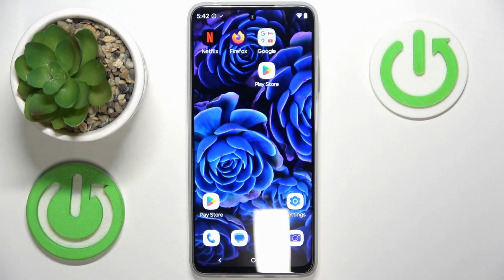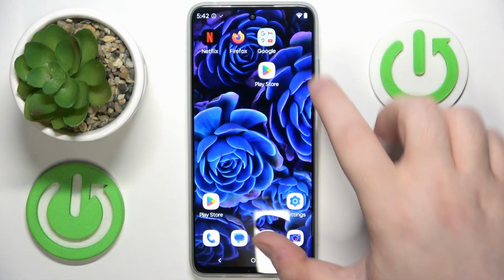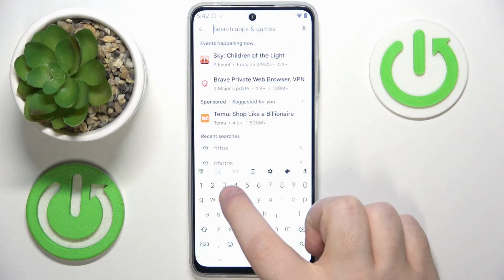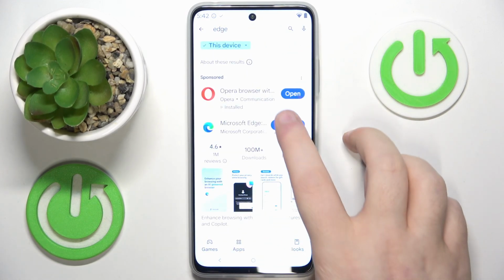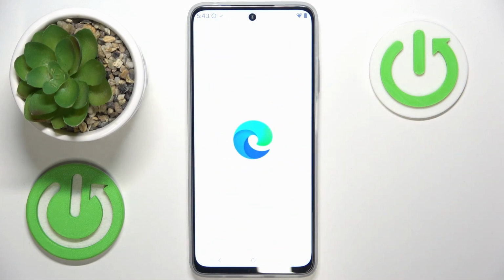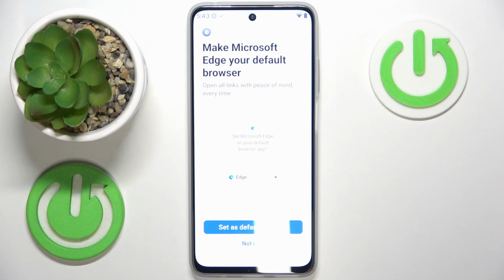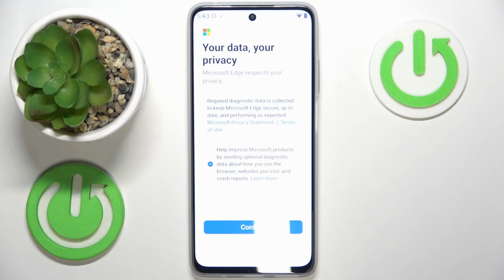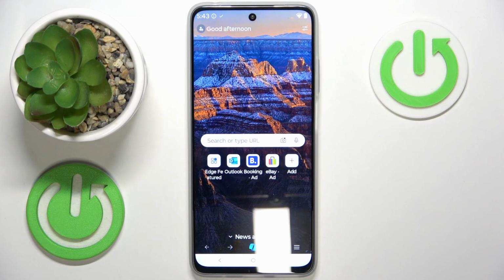How to Install Edge on MOTOROLA Moto G15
Installing Microsoft Edge on your MOTOROLA Moto G15 brings a fast and secure web browsing experience with features like seamless synchronization with other devices, built-in privacy tools, and a clean, modern interface. With Edge, you can enjoy faster page loads and better security options while browsing your favorite websites.

How to Download and Install Edge Browser on MOTOROLA Moto G15?
How to Get Microsoft Edge on MOTOROLA Moto G15?
How to Set Up Edge Browser on MOTOROLA Moto G15?